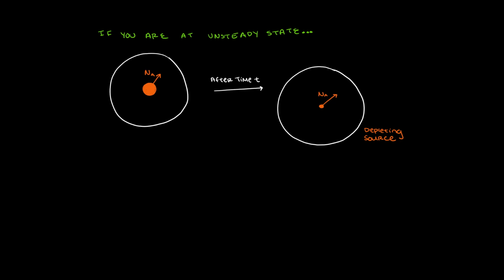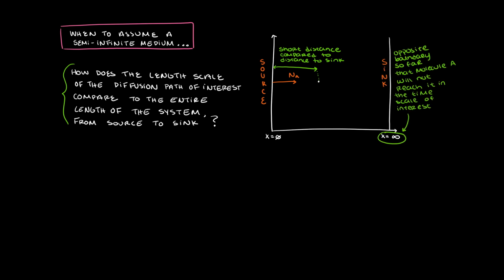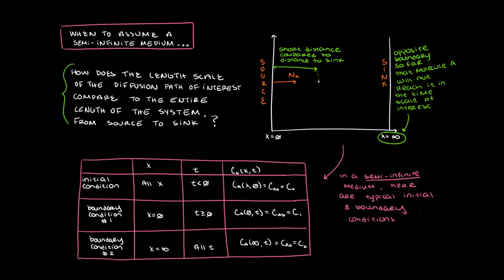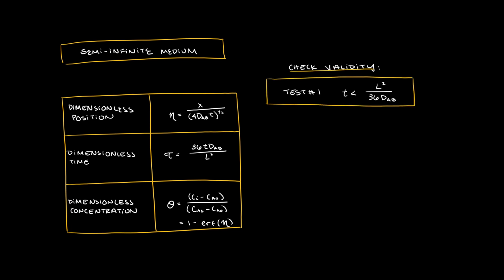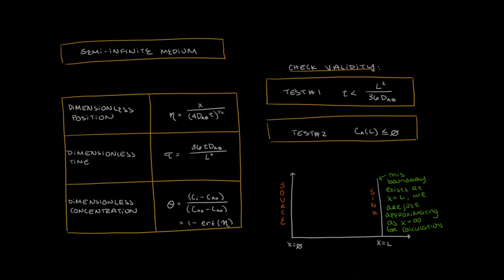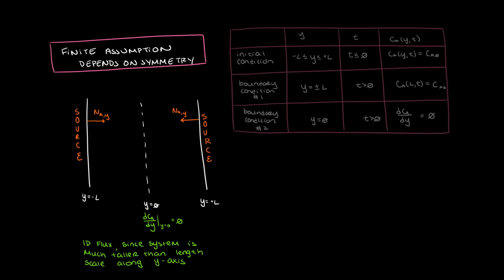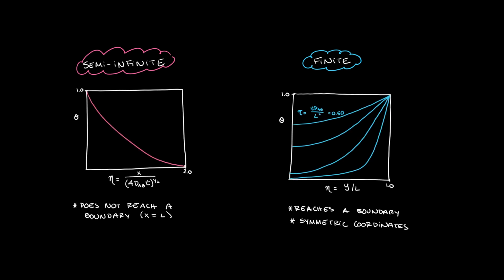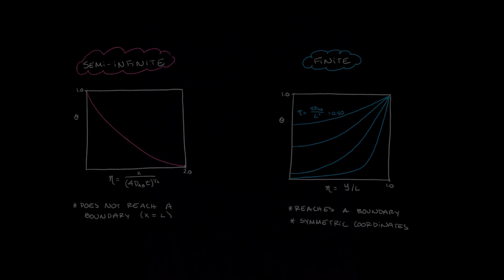Semi-infinite vs. Finite Medium Assumptions | Bioengineering Mass Transfer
Whenever the system is at unsteady state,  then you can make the semi-infinite or finite assumption. So how do we know which one to use? Either one should give you approximately the same answer, but one might make more sense and be easier to assume than the other. Here we outline when to use which assumption when solving mass transfer problems!

BENG 103b: Biotechnology Mass Transfer (Lecture 4)